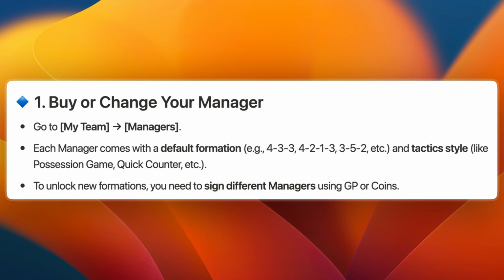How To Get Different Formation In eFootball PC - Step By Step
In this video, I’ll show you how to get different formations in eFootball on PC.

👉 We’ll go step by step through accessing your manager settings, changing your tactics, unlocking additional formations, and customizing your playstyle for the best performance in eFootball PC.